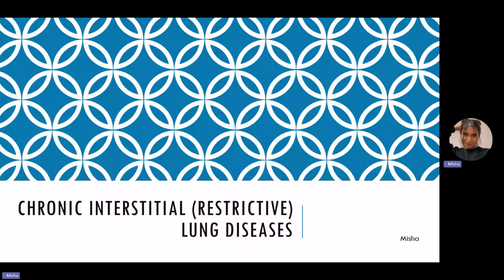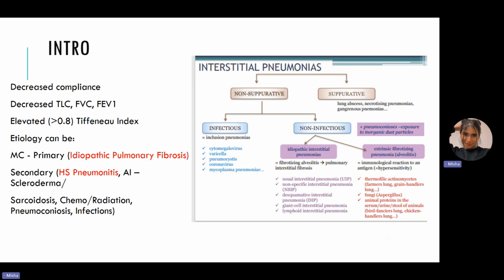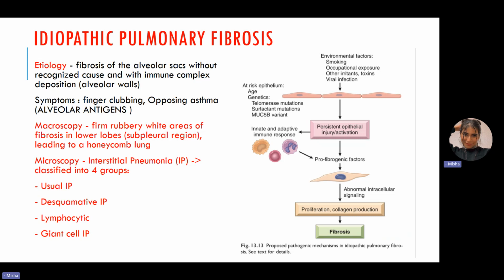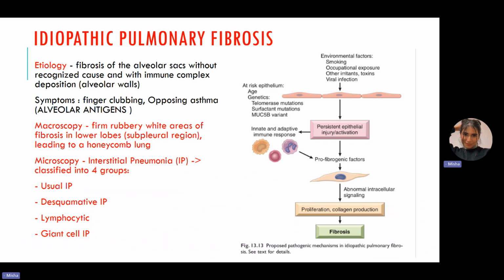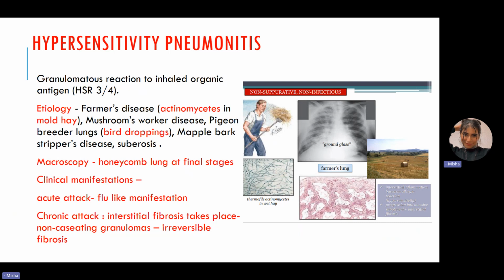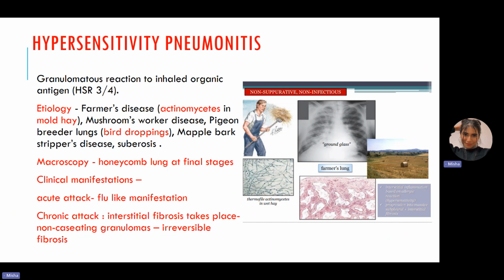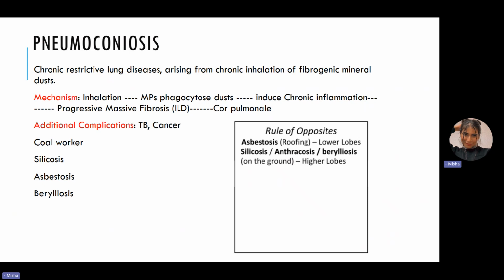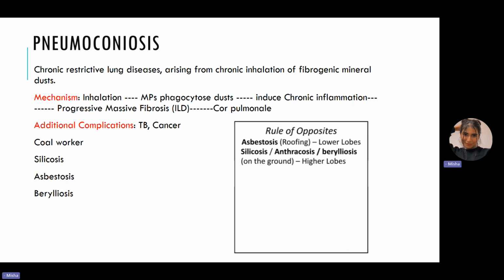103 - Chronic interstitial restrictive lung diseases